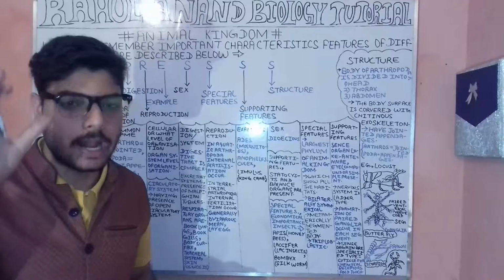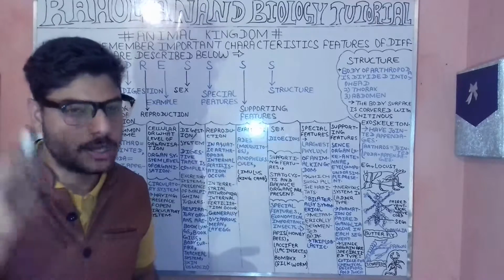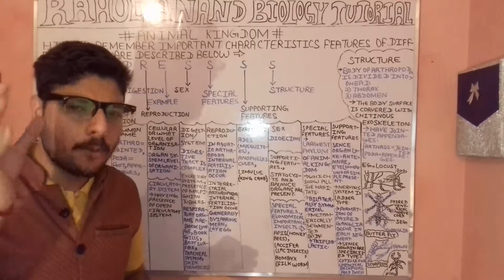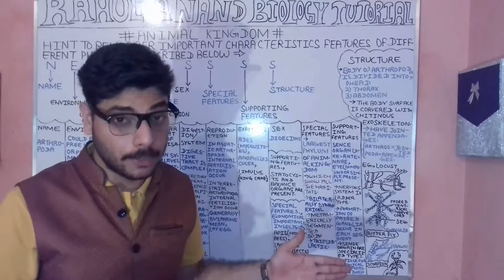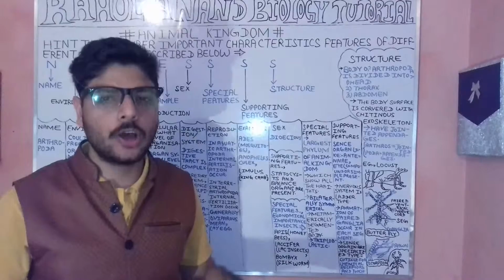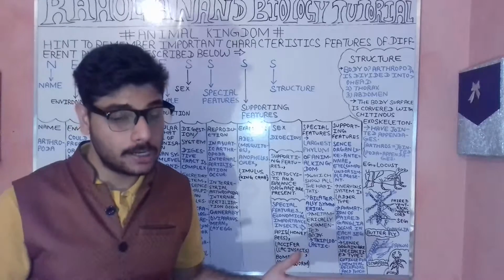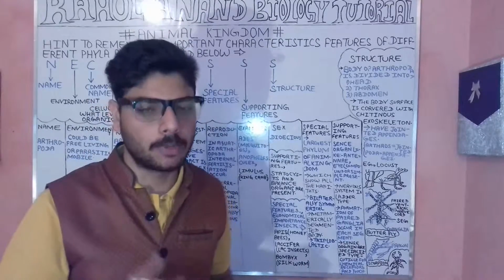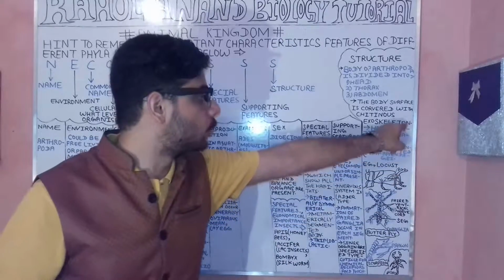Phylum Arthropoda| Animal Kingdom|Aiims ; Neet| Rahul Ana Bio Tuto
ANIMAL KINGDOM_______ ~~~1)PHYLUM ARTHROPODA IS WHAT WHAT ARE ITS COMMON NAME EXPLAIN. ~~~2)PHYLUM ARTHROPODA ENVIRONMENT IS WHAT EXPLAIN. ~~~3)DIGESTIVE SYSTEM IN ARTHROPODA EXPLAIN. ~~~4)REPRODUCTION IN ARTHROPODA. ~~~5)EXAMPLE IN ARTHROPODA ARE WHAT EXPLAIN. ~~~6)SEX ARE WHAT IN ARTHROPODA EXPLAIN SUCH AS DIOECIOUS DESCRIBE. ~~~7)SPECIAL FEATURES IN ARTHROPODA ARE WHAT EXPLAIN. ~~~8)SUPPORTING FEATURES IN ARTHROPODA ARE WHAT EXPLAIN. ~~~9)STRUCTURE OF ARTHROPODA ARE WHAT EXPLAIN. ~~10)COMMON NAME OF ARTHROPODA ARE WHAT EXPLAIN. ~~11)CELLULAR OR WHAT LEVEL OF ORGANISATION IN ARTHROPODA EXPLAIN.